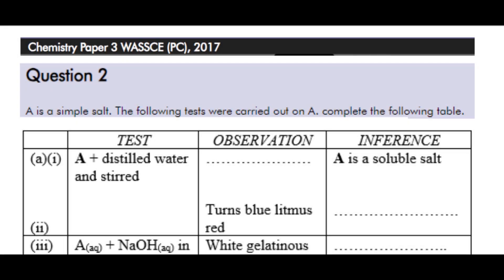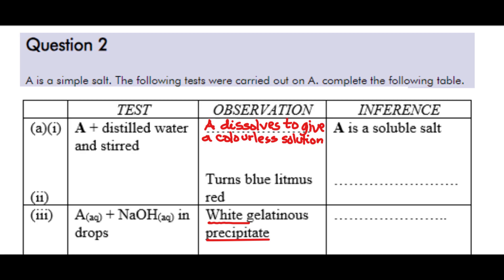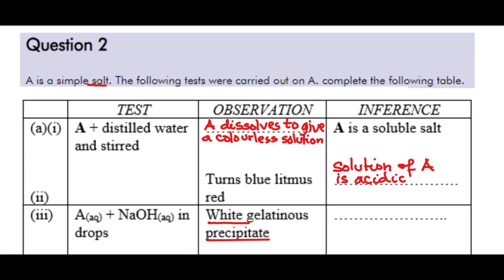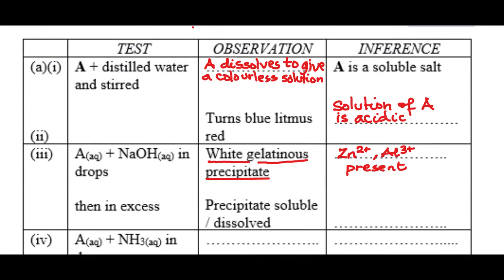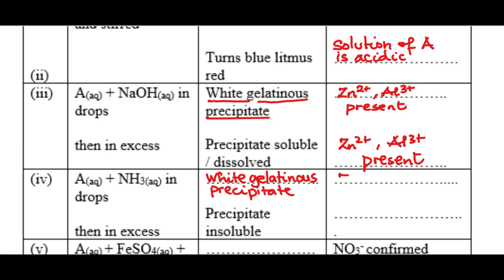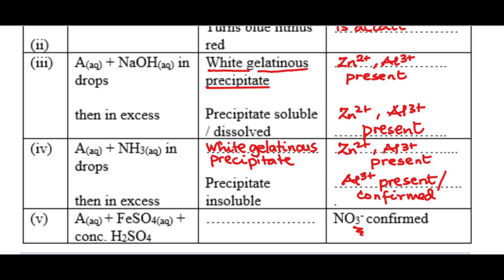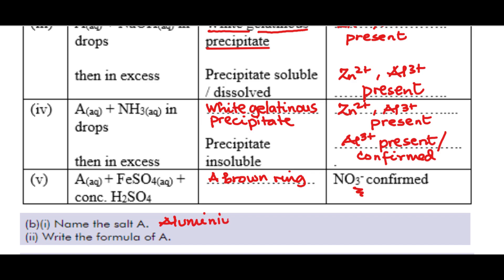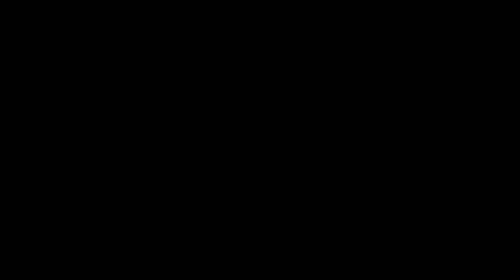2023 WAEC Alternative to Practical | Questions & Answers | Qualitative Analysis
This video teaches how to answer questions on qualitative analysis and how to test for aluminium ions and trioxonitrate (IV) ions as a revision guide for the 2023 WAEC GCE Chemistry Practical.

Watch:
Salt Analysis Made Easy (Teacher's & Student's Guide)